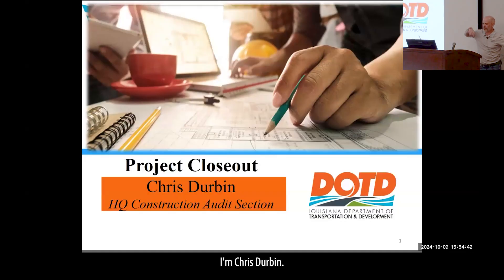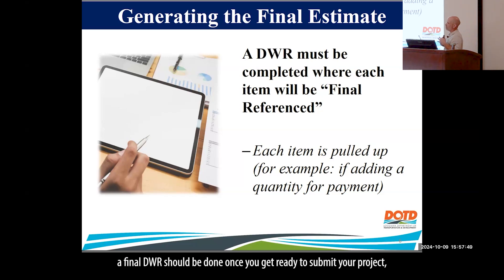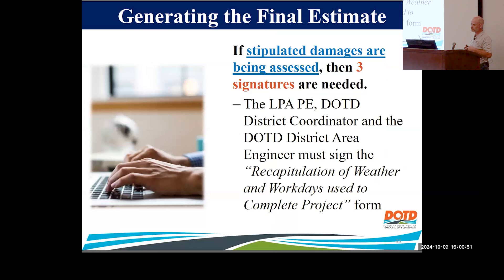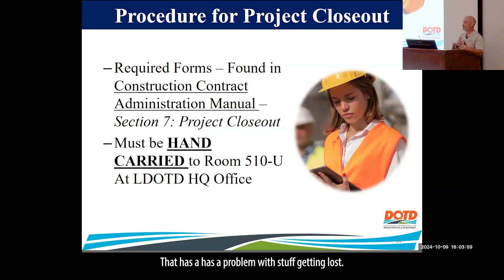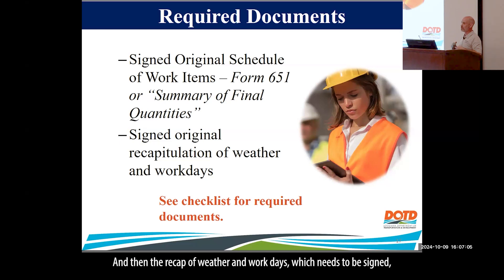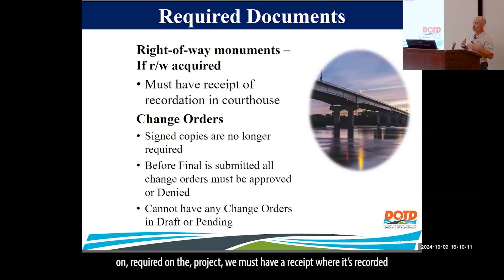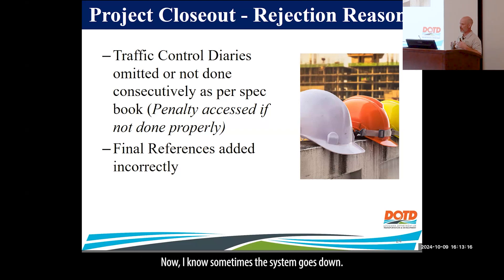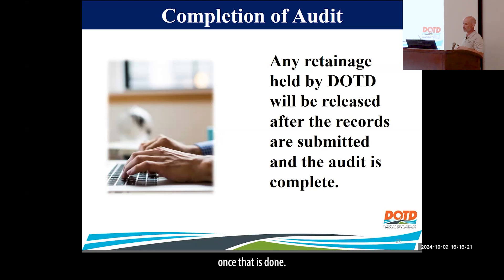Part 8- Project Closeout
Chris Durbin- Construction Audit Supervisor, DOTD

The Local Public Agency (LPA) Training Program was developed and implemented jointly by the Louisiana Department of Transportation and Development (DOTD), the Federal Highway Administration (FHWA) Louisiana Division, and the Louisiana Local Technical Assistance Program (LTAP).
The primary goal of the LPA Training Program is to increase the efficiency of project delivery for local transportation projects that utilize state and federal funds by helping local agency personnel understand and implement requirements associated with these programs.

LTAP offers the 2-day in-person LPA Core Qualification Course and 1-day in-person Construction, Engineering and Inspection (CE&I) Course. This particular course playlist only covers the CE&I course modules.